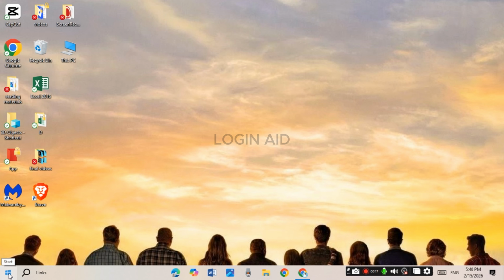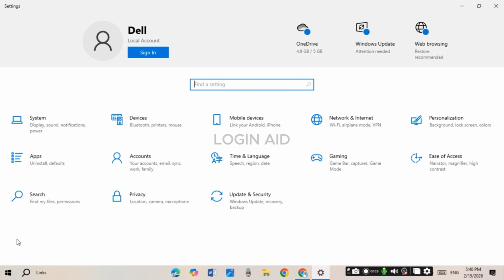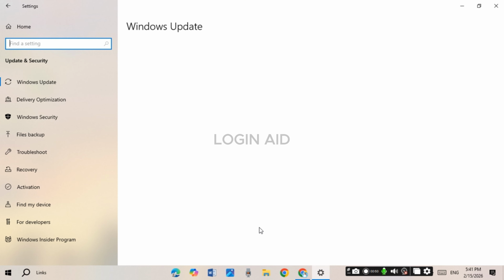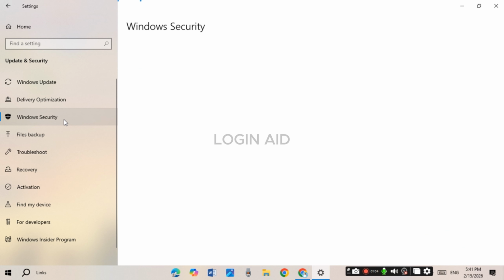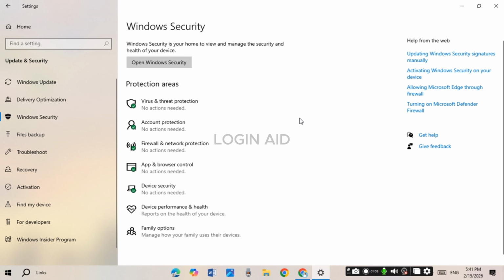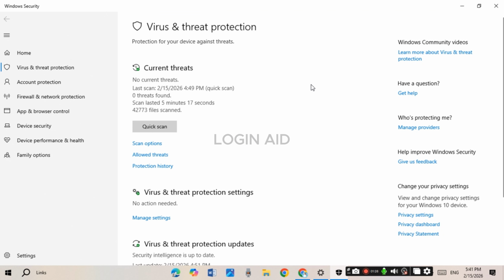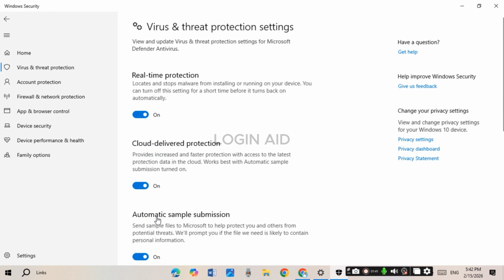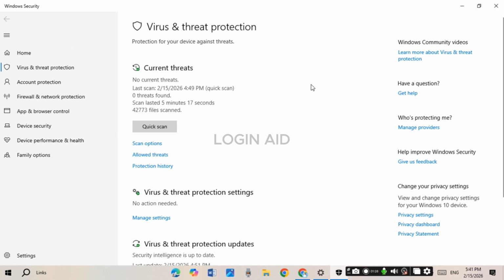How To Disable Windows Defender In Windows 11/10 | Turn Off Windows Defender Antivirus 2026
This tutorial explains how to turn off real-time protection, use Windows Security settings, and fix issues if Defender keeps turning back on. Learn when to disable it safely and how to re-enable protection to keep your PC secure.